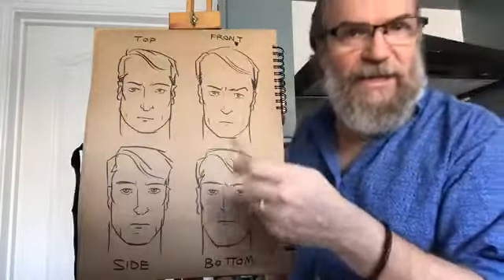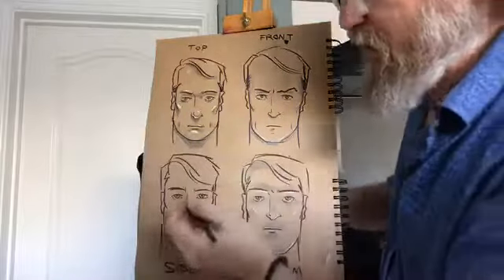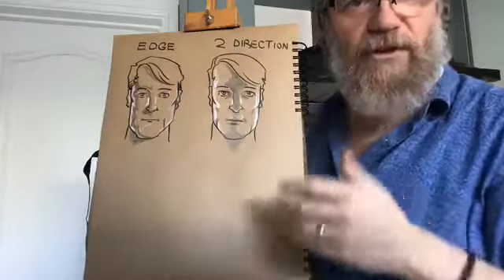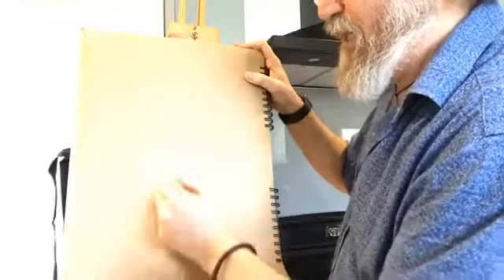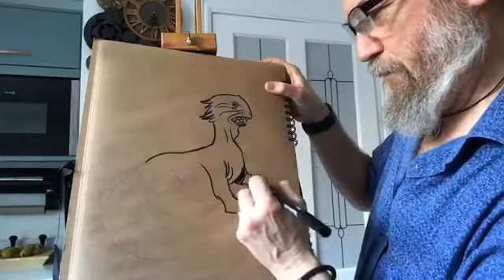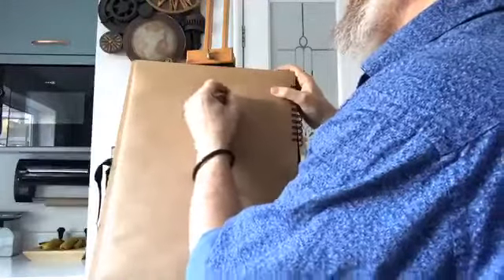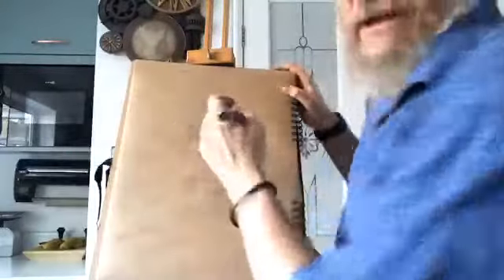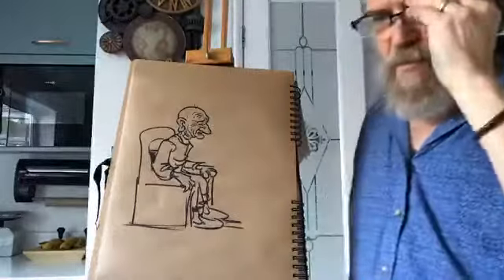GaryScribbler: Facebook Live doodling #3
This session from 23rd April looked at lighting, dragons (in honour of St George) and Shakespeare's seven ages speech as it was his birthday!

there were a few technical issues with lighting in this one and a bit of faffing but I got there in the end!